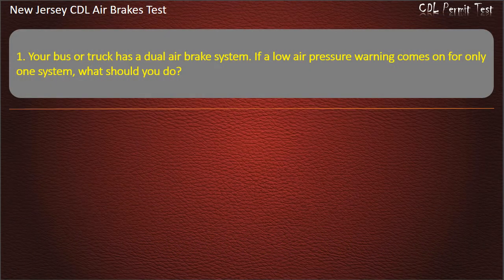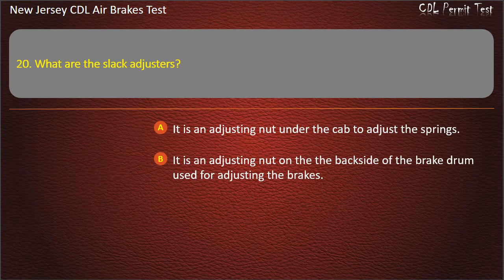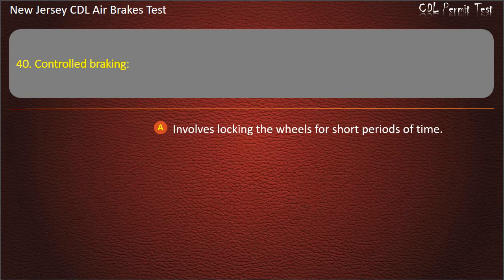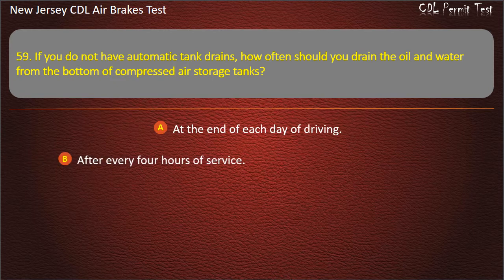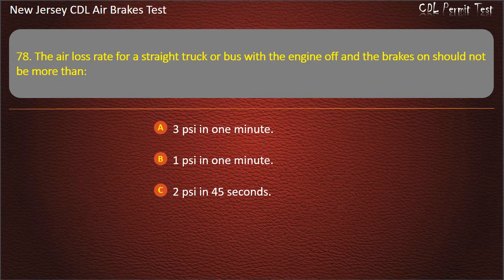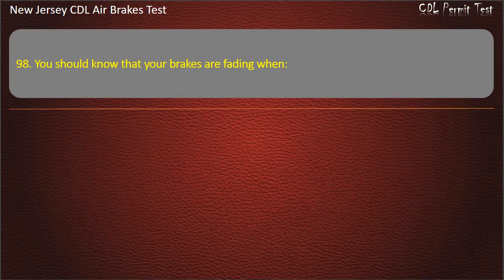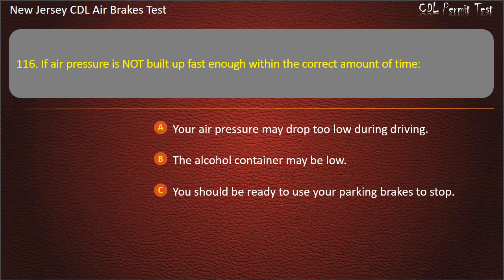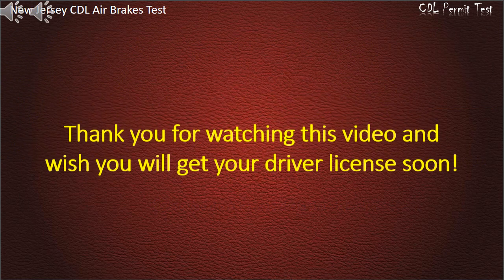New Jersey CDL Air Brakes Test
Hope that our practice tests will help you well prepare for the written test. Keep practicing with us, you'll get your license soon ;-)